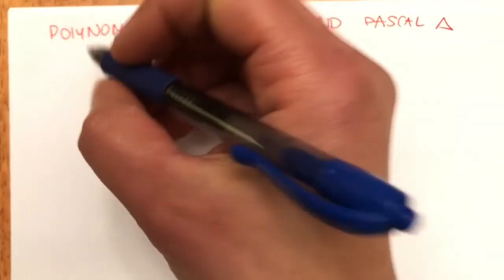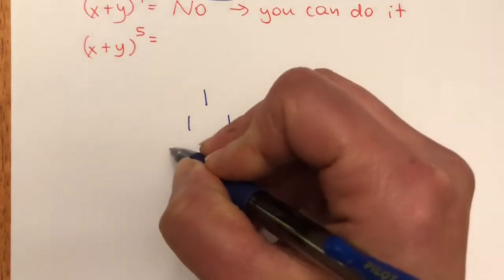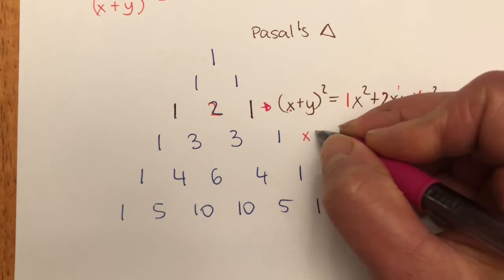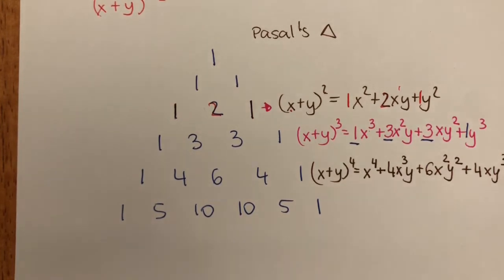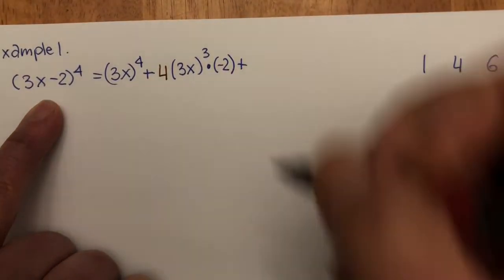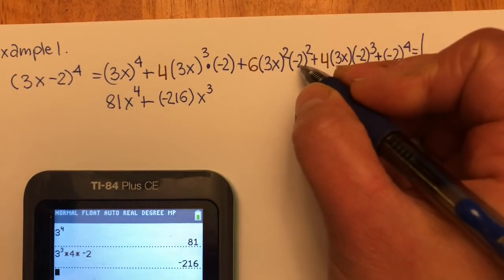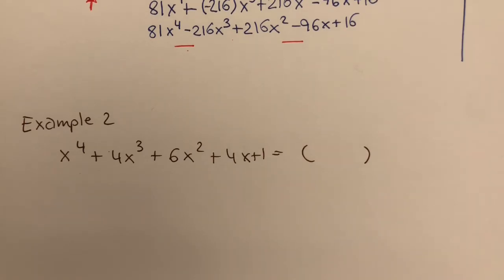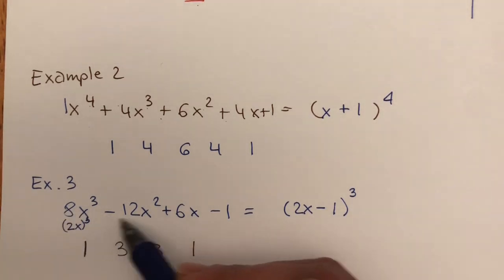Pascal Triangle- Pre-Calculus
Hi! This video reviews the Pascal Triangle! Comment any questions or comments down below! Have a fantastic day:)